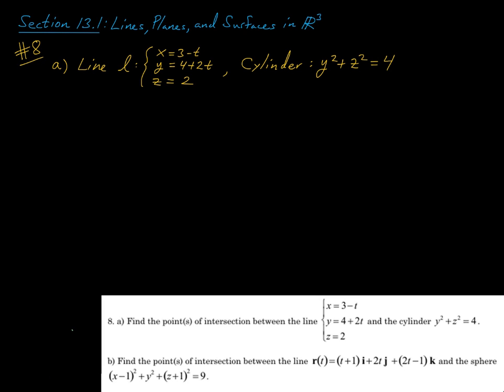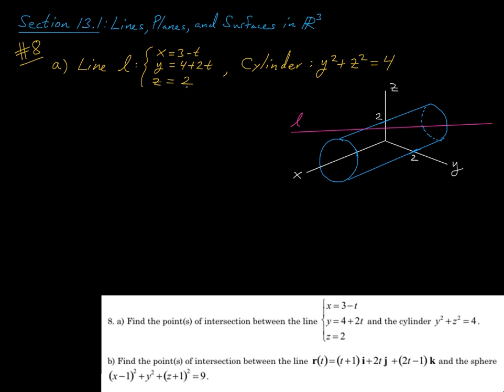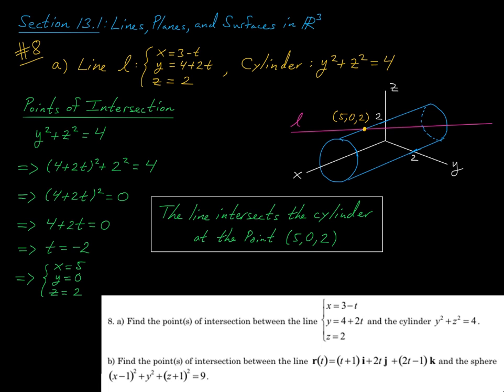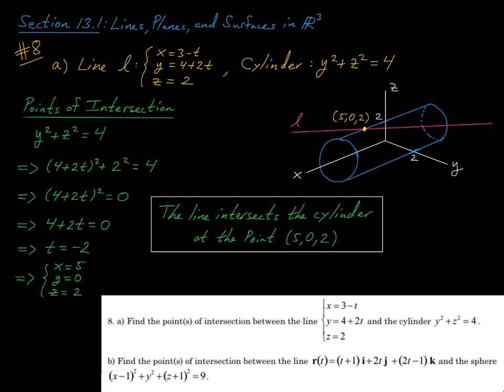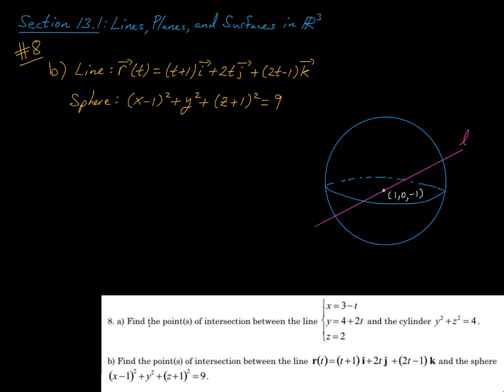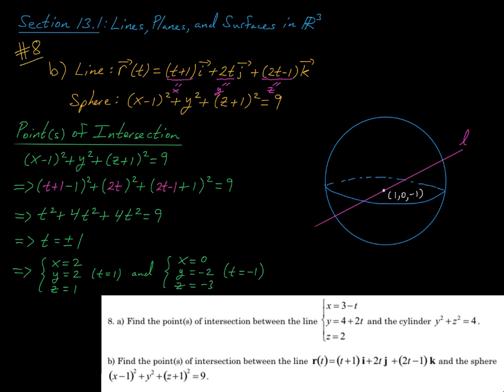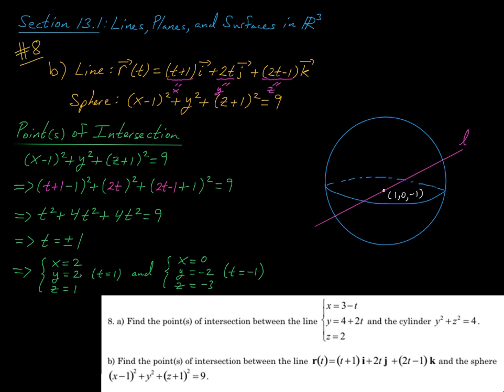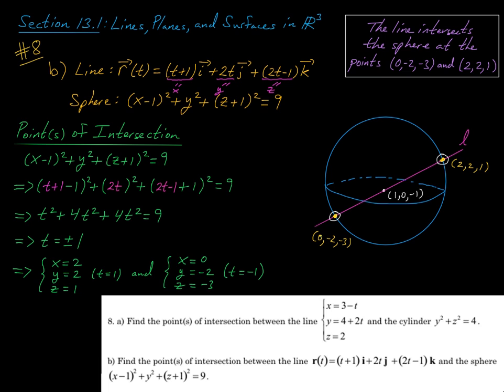Lines, Planes, and Surfaces #8